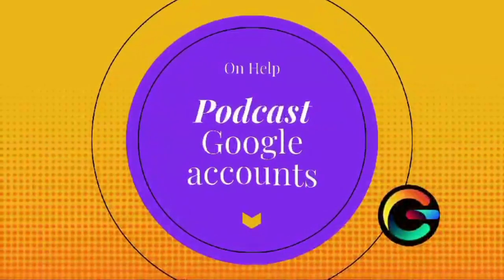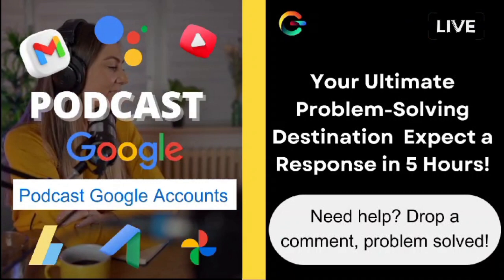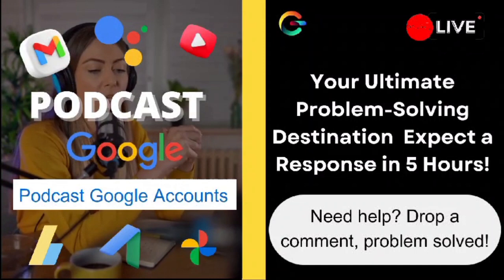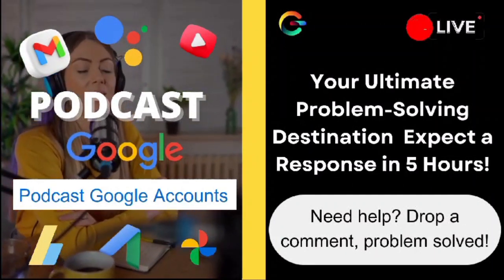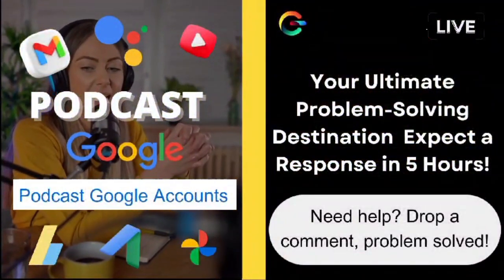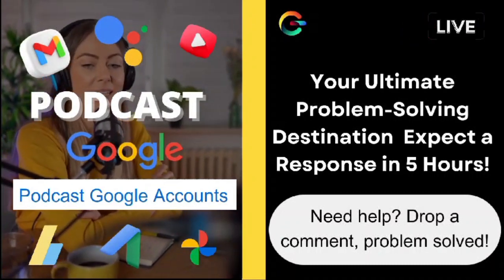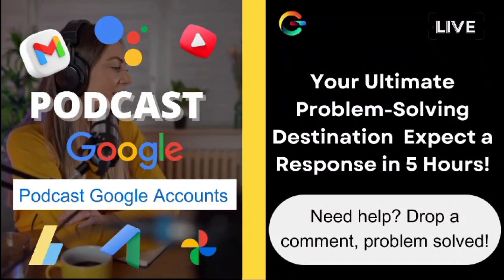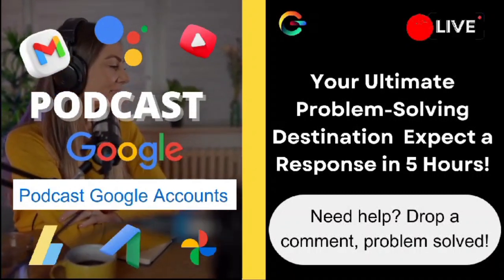How to Stop Postmaster Emails on Gmail?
In this episode of On Help host Ava dives into a common email dilemma: postmaster messages flooding your inbox. SAM seeks assistance in stopping these pesky notifications after receiving a new iPhone. Ava provides step-by-step guidance on troubleshooting the issue within Gmail and your Google account settings. Don't let email headaches ruin your day—tune in for practical solutions and expert advice!